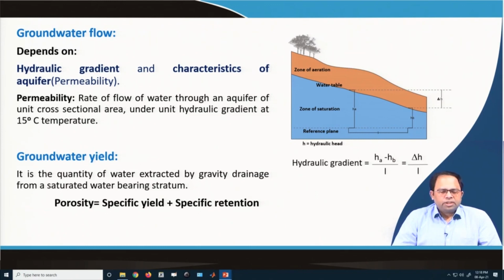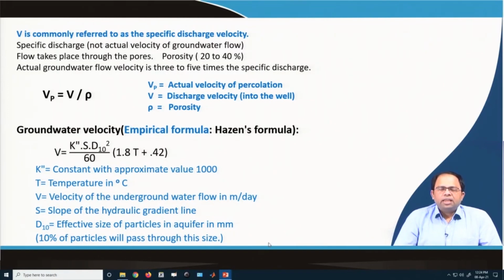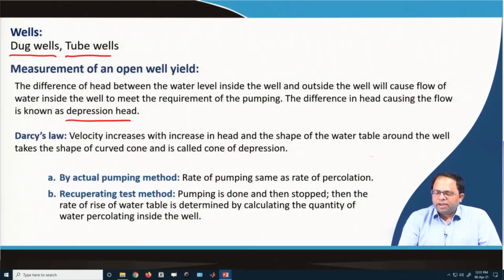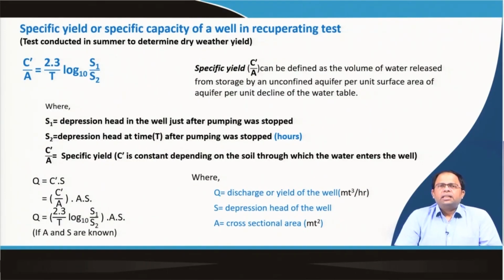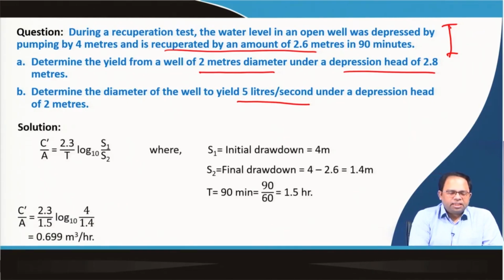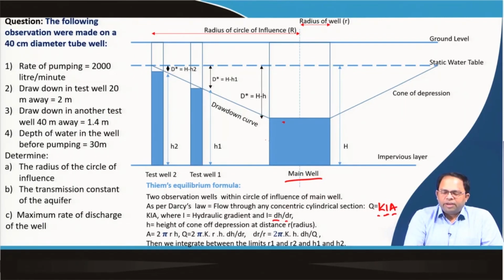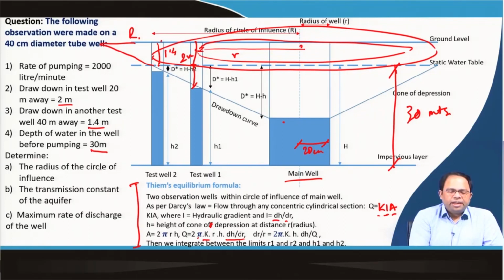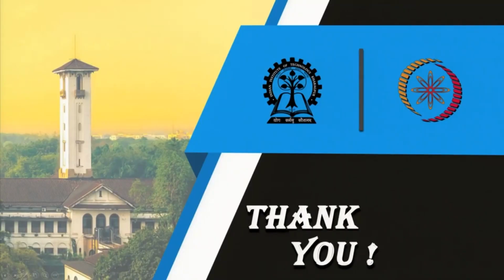Lecture 14 : Groundwater Yield